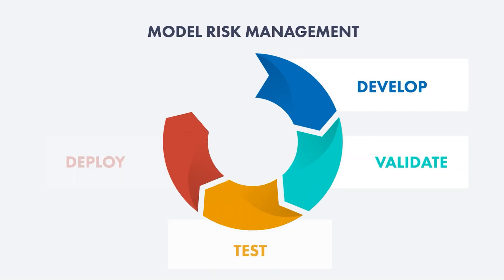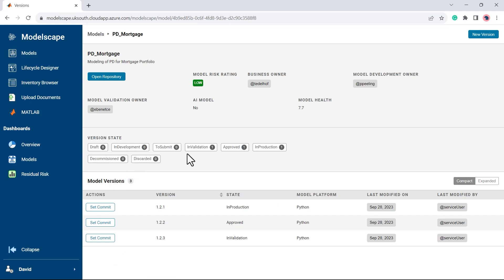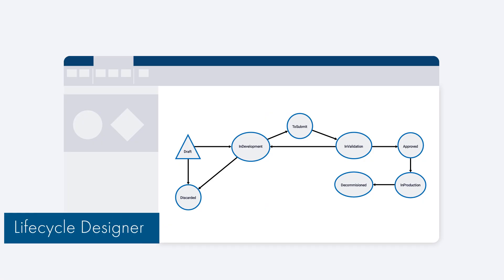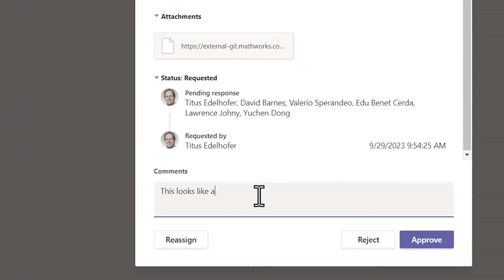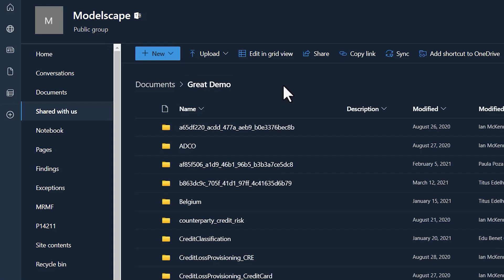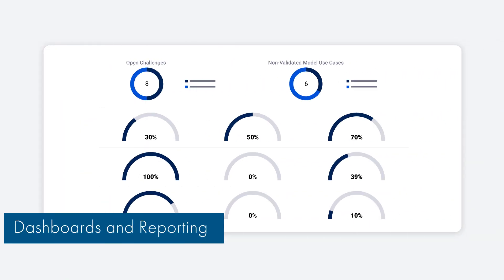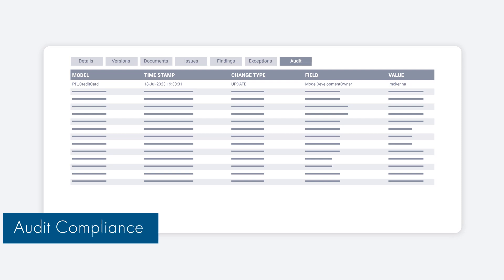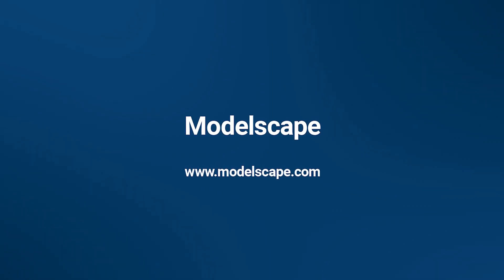MathWorks Modelscape Governance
Modelscape Governance brings together the management of the whole model lifecycle across inventory, workflow, risk tiering, and management reporting. We’ll show a model risk management system which is a centralized web solution to locate all model assets, able to manage different model versions and programming languages, as well as task automation and a full audit trail to ensure traceability. A customizable dashboard with an executive-level view helps make sense of the data for your financial models for both regulated and non-regulated financial services customers.